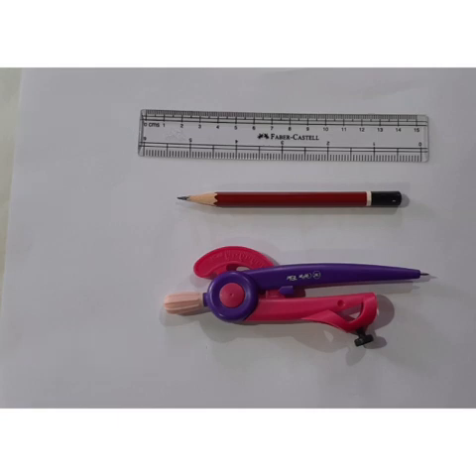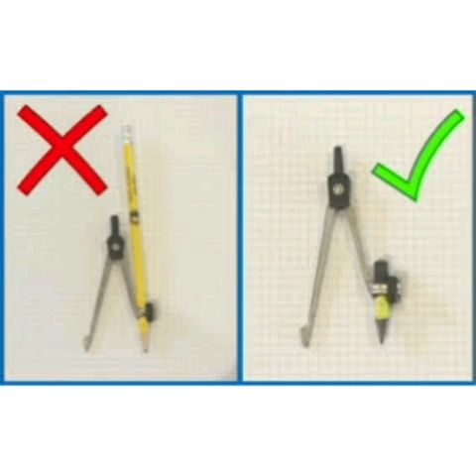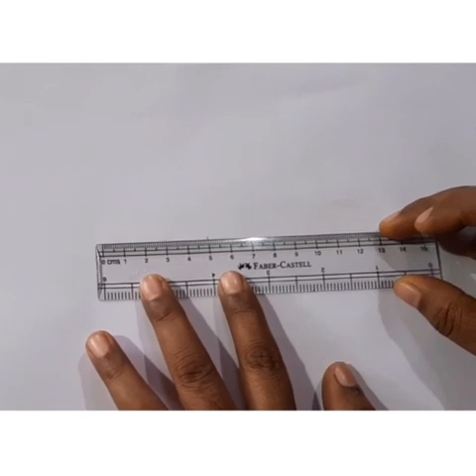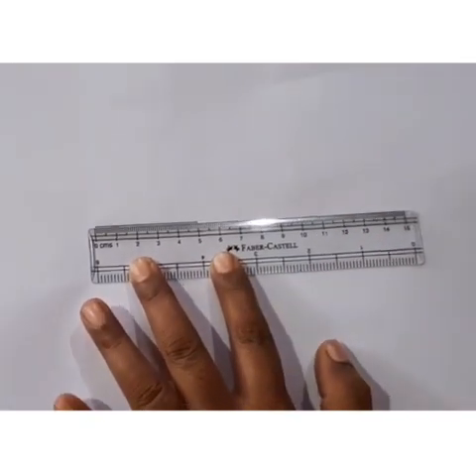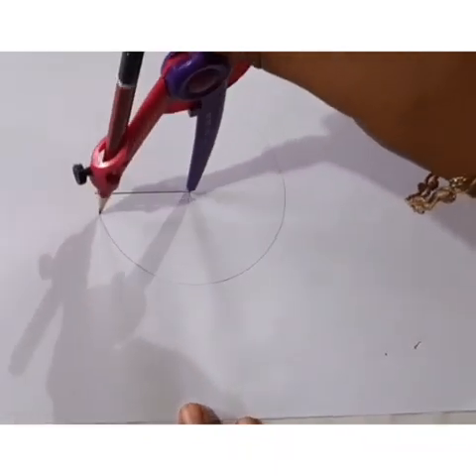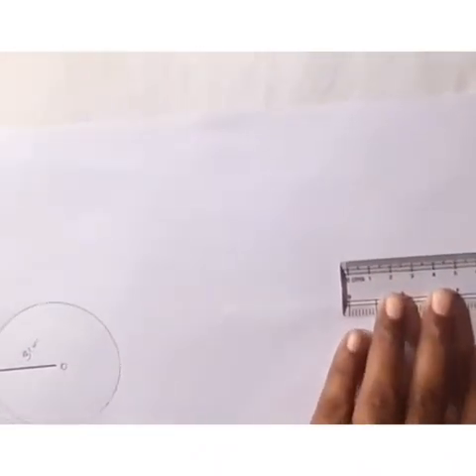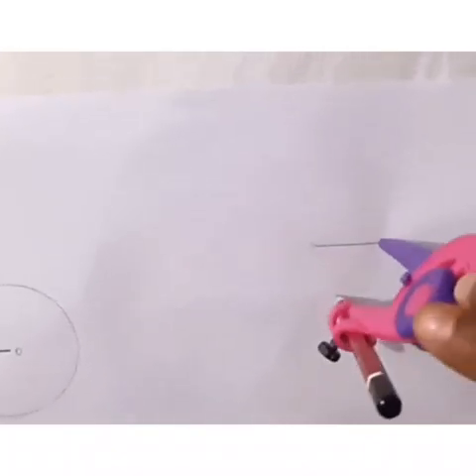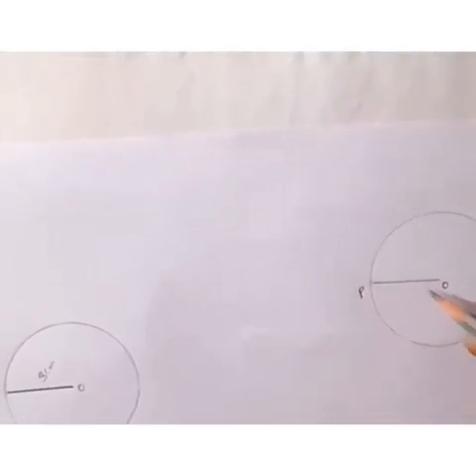Class 4 Maths Term 2 Chapter 4 Module 6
Geometry - Construction of circle